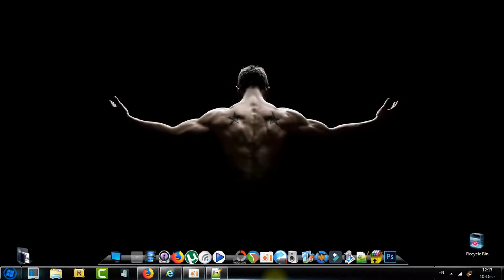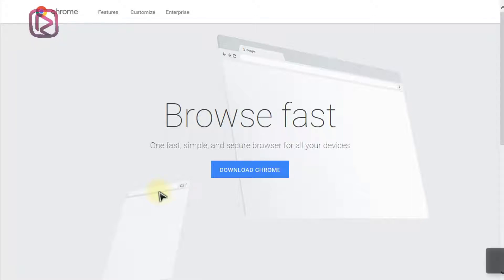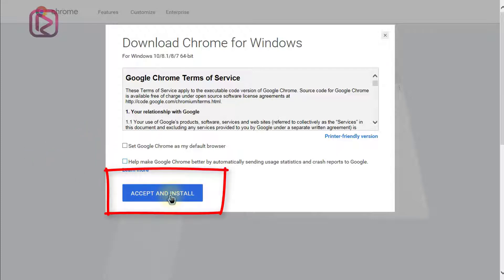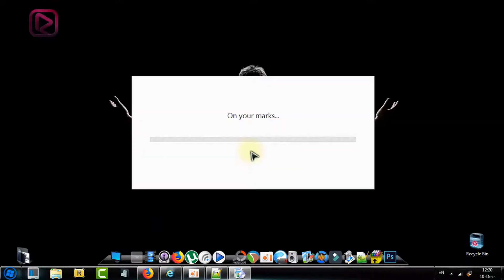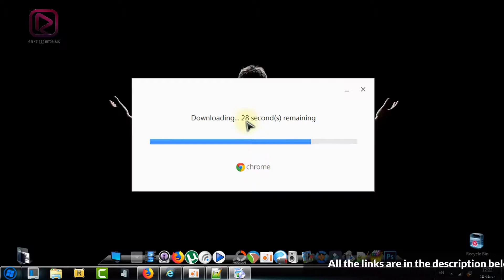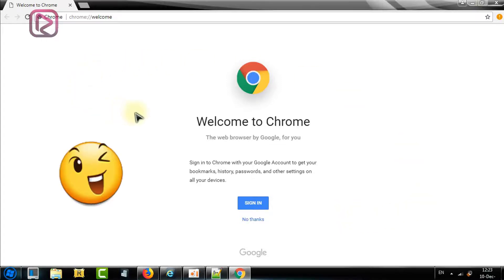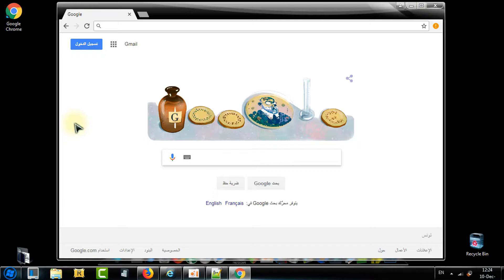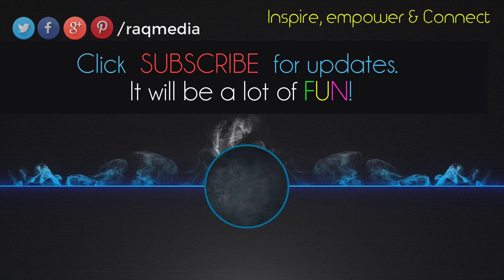How to Get and Install Google Chrome Properly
In this tutorial, we're going to learn how to get last edition of Google Chrome browser and install it properly for free.
New tutorial every Wednesday.. keep tuned the best is yet to come.